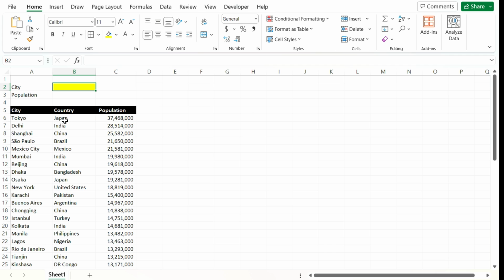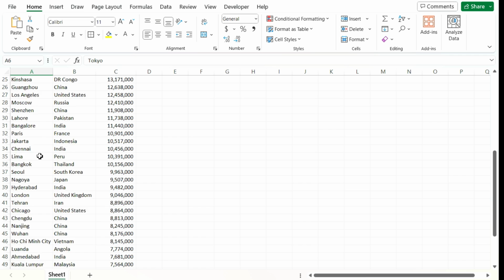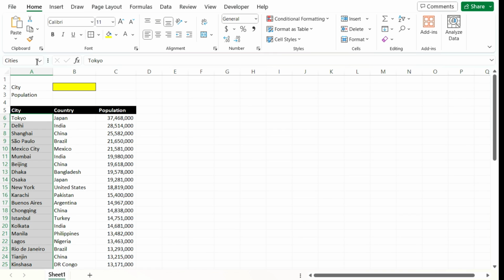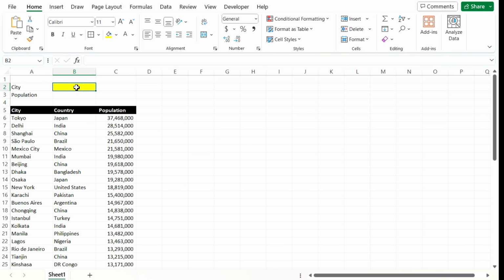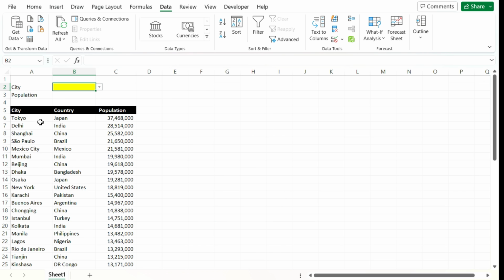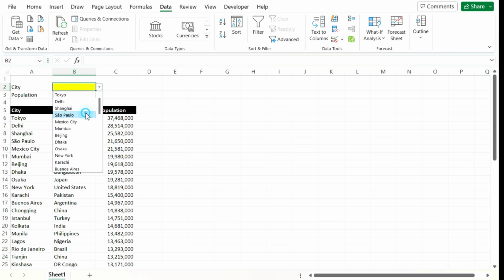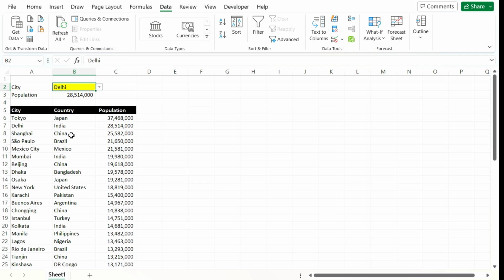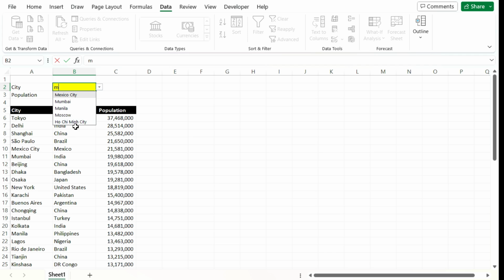Autocomplete Is Now Available on Excel's Drop-Down Lists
This new feature is available for office365 microsoft365 users. If you don't see it, make sure you sign up for the Office Insiders program to get the latest updates.